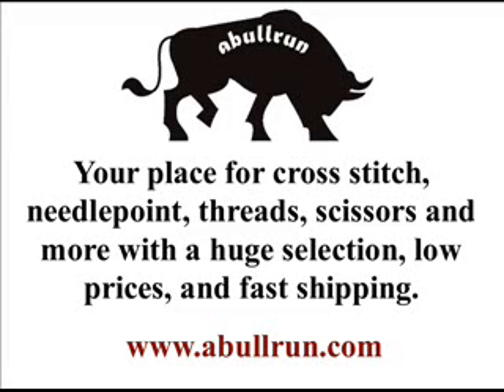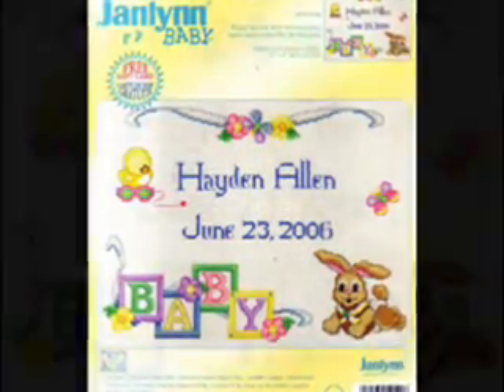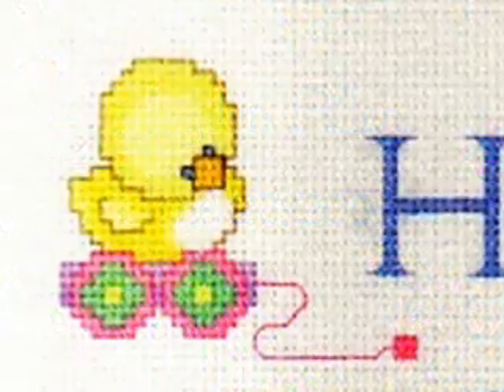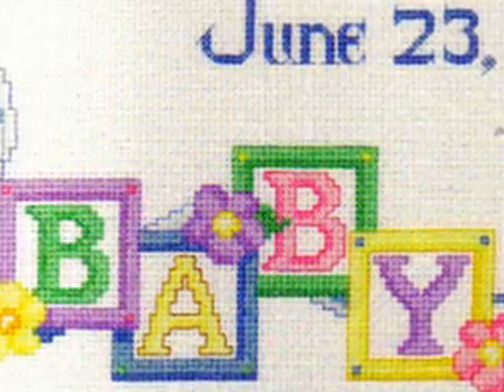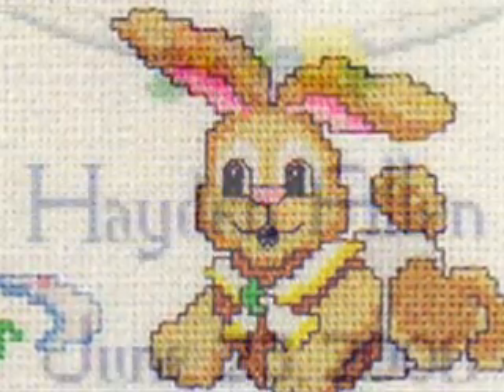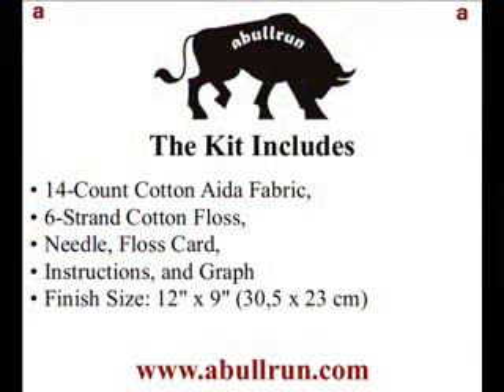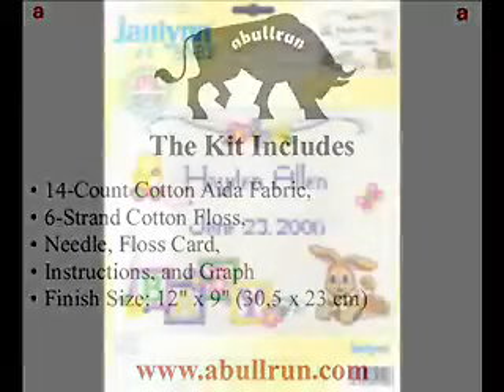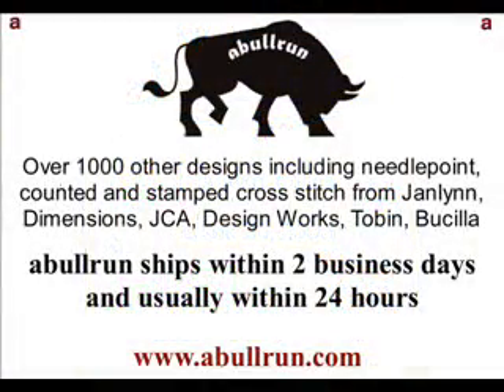Cross Stitch Kit Playful Bunnies Birth Announcement is at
The Cross Stitch Kit Playful Bunnies Birth Announcement is available for purchase The kit includes 14-count cotton Aida fabric, 6-strand cotton floss, needle, floss card, instructions, and graph. With a design size of 12" x 9"